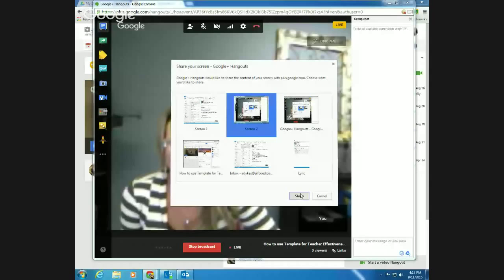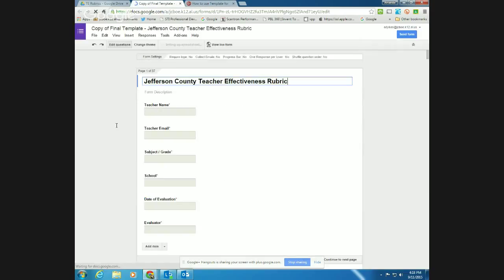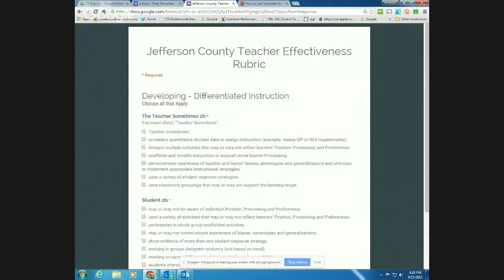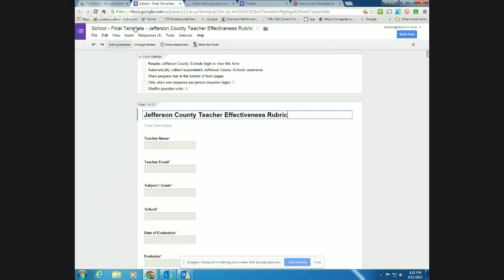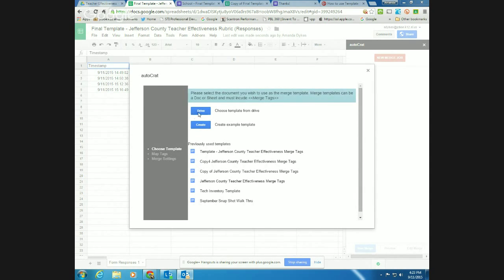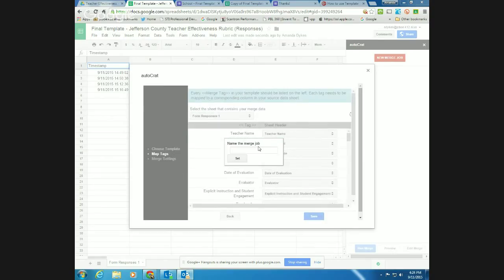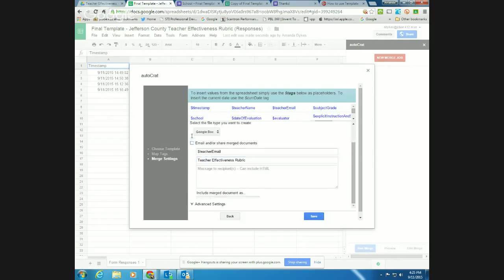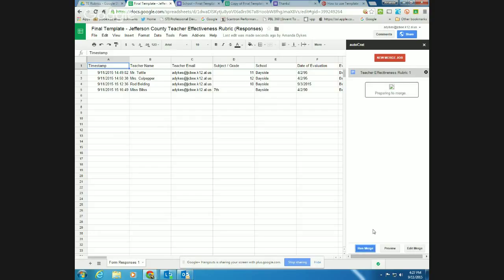How to use Template for Teacher Effectiveness Rubric